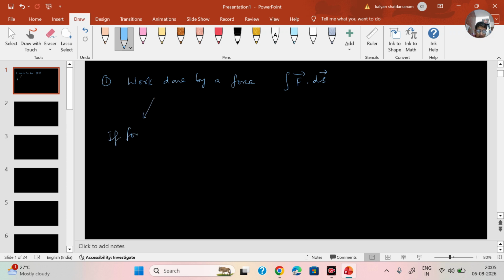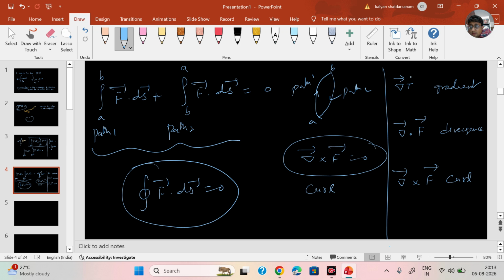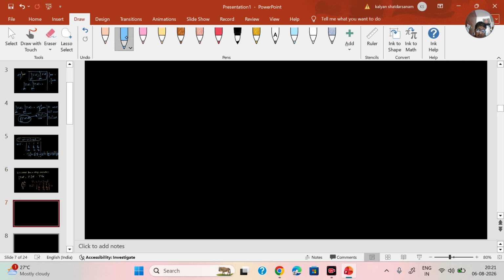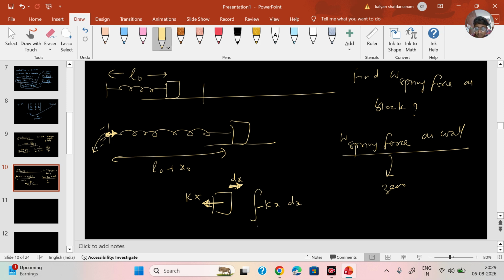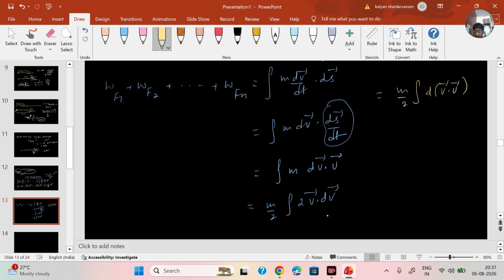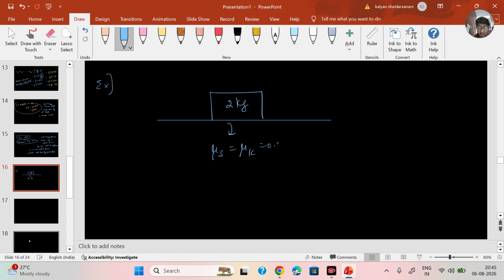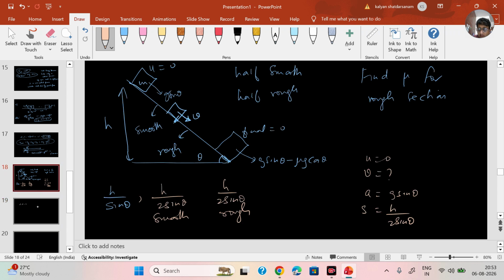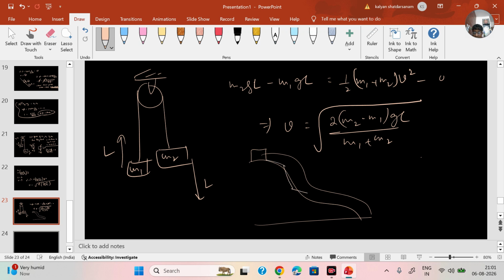Work Energy Theorem